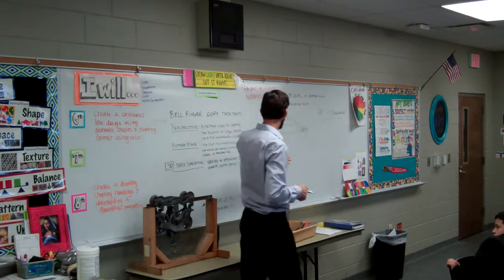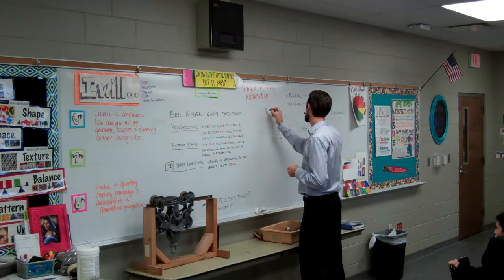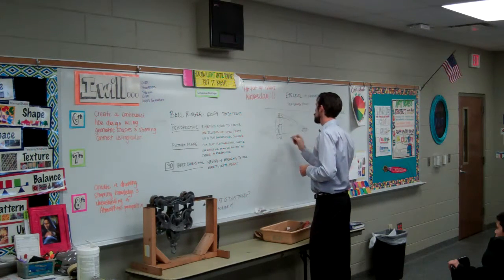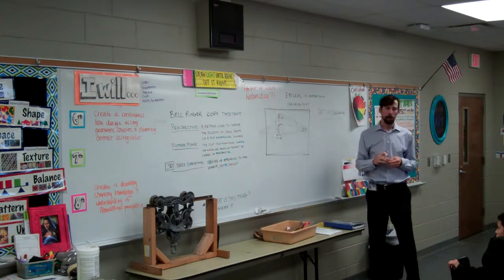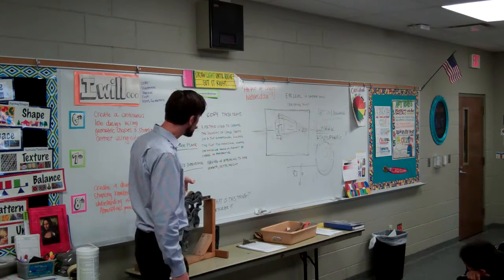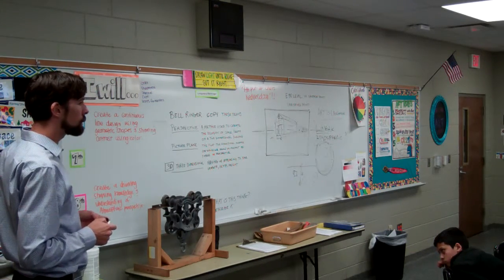Teaching Perspective Videotaped Lesson ED 555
Calera Middle School 8th grade class. Introduction of Directed reading lesson on Linear and Atmospheric Perspective.